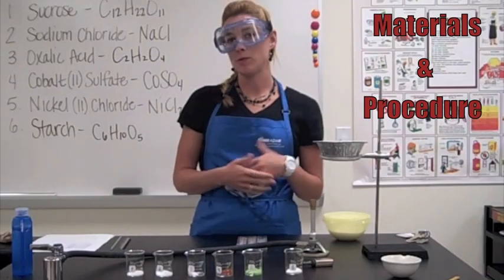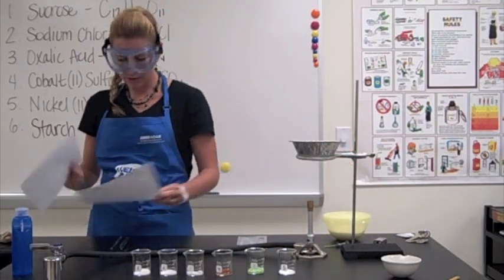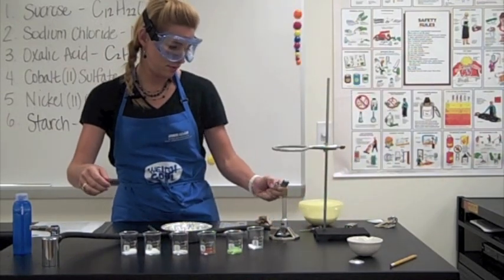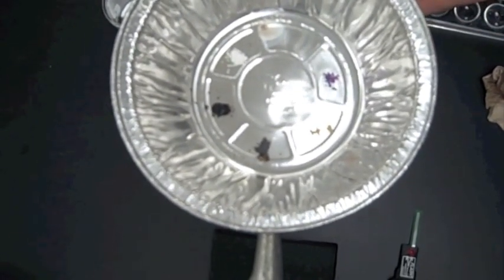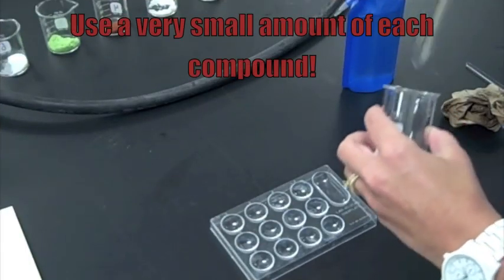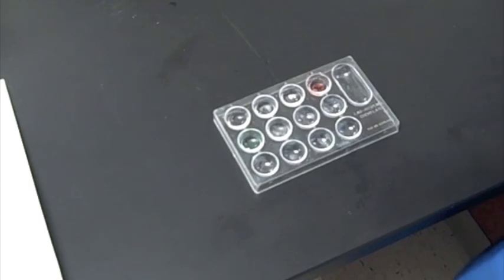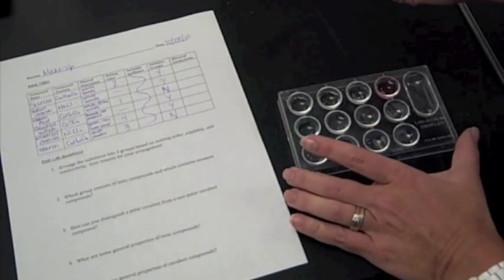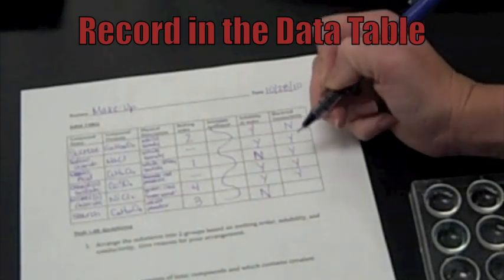Types of Bonds LAB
This is the make-up for the Types of Bonds lab if you missed it.  Go to the web page, print off (or just have another window open and record data on your own paper) the Types of Bonds lab and hit play.  I will be your virtual lab partner :).